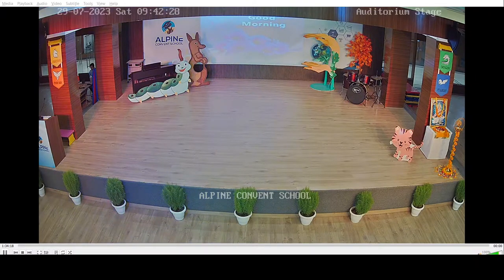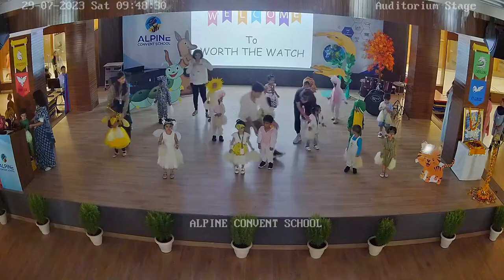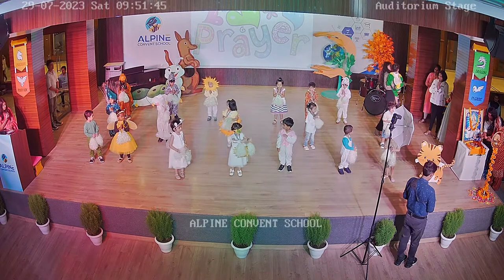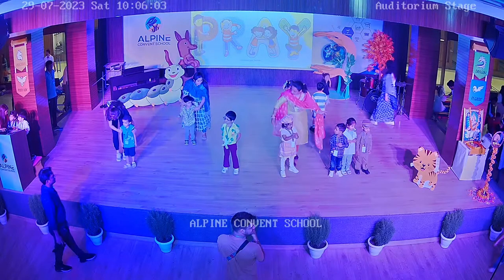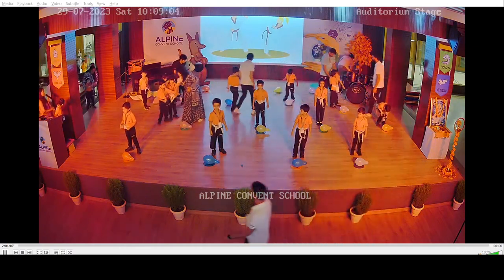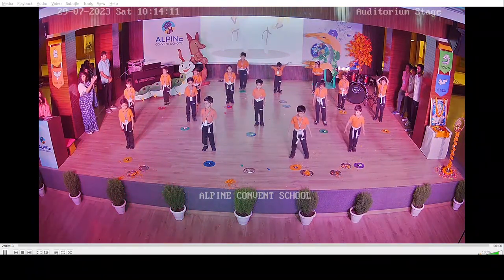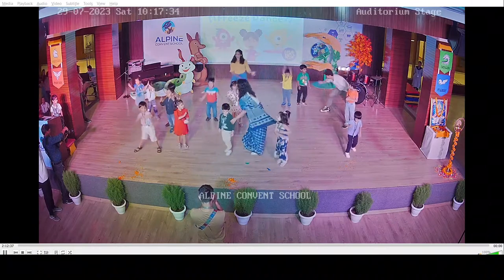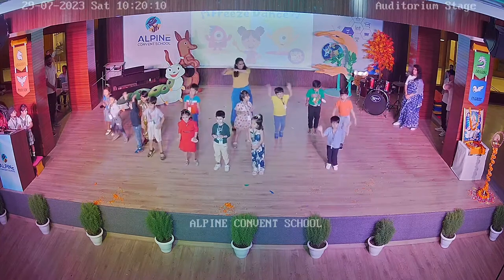Worth the Watch 2023 | Alpine Convent School | Part 1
Worth the Watch 2023 | Alpine Convent School | Sector 10